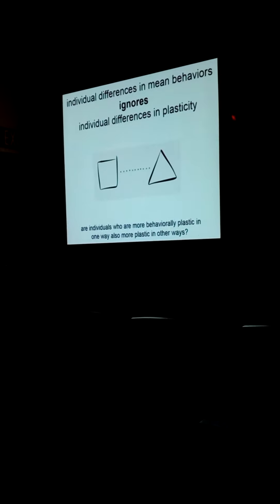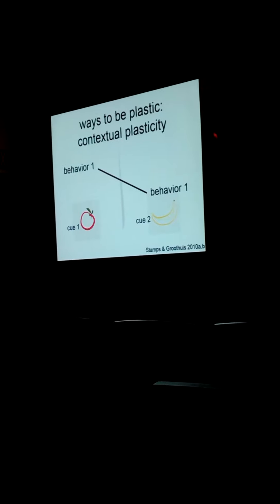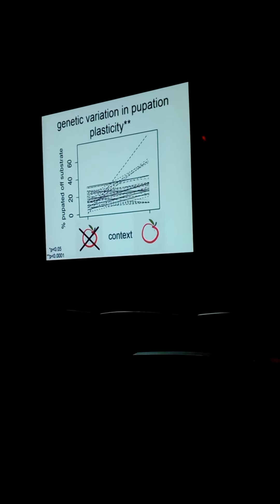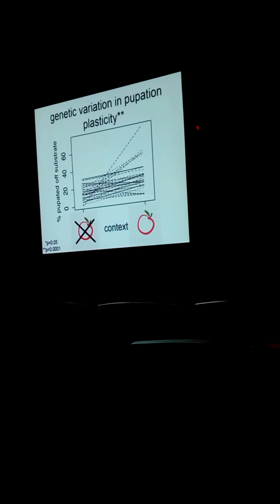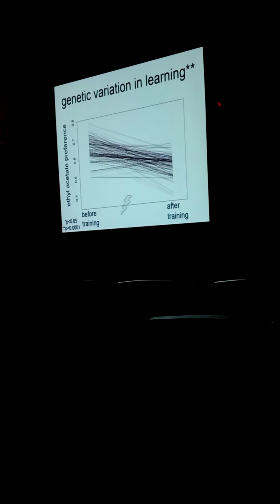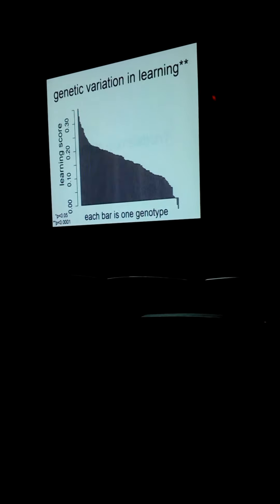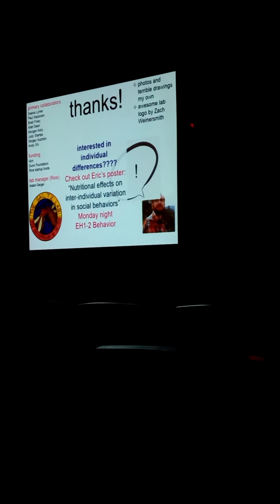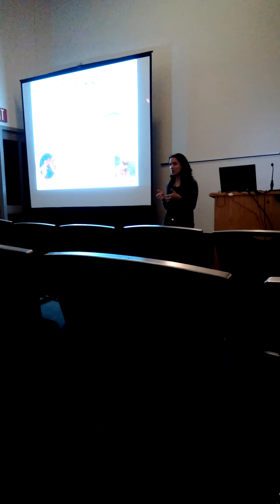Saltz:Genetic correlations among types of behavioral plasticities in Drosophila melanogaster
Presentation by Julia Saltz
Evolution 2016: Quantitative genetics 2